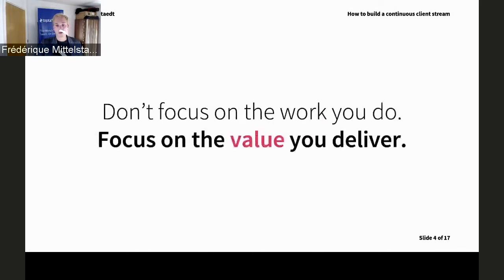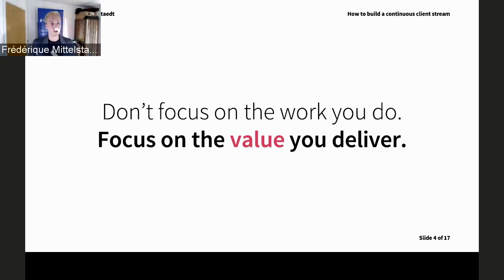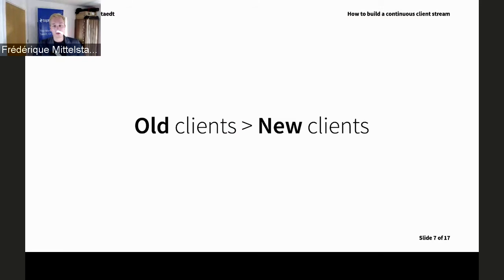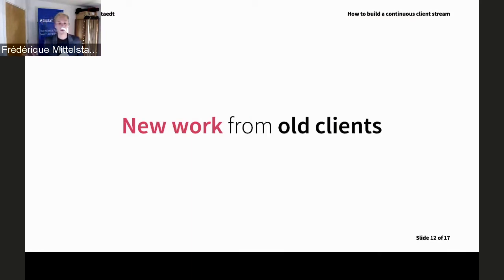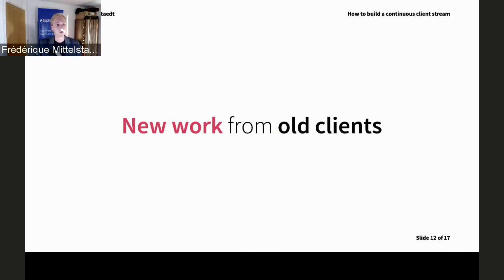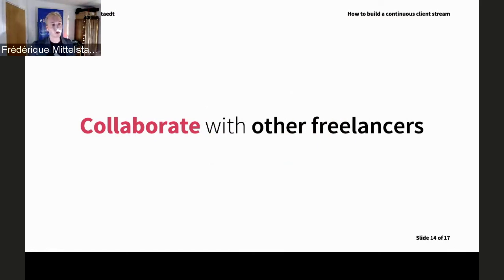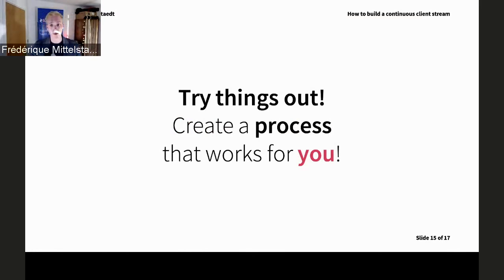Frédérique Mittelstaedt: How to build a continuous client stream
London Freelancer & Remote Worker Meetup #5 — 25 March 2020

To succeed as a freelancer in the long term, you need to have sufficient amount of work available at any time. But as anyone started out has likely experienced, this is harder than it sounds. In this talk, I discuss how to decide how much work you need or want and several options for finding new work, new clients and how to build a process to do so continuously.

Frédérique Mittelstaedt is a software engineer, entrepreneur, ScrumMaster and Scrum Product Owner with an MSc in theoretical physics from Imperial College London. He excels at building full-stack systems with the web, desktop and mobile apps, micro services, and external integrations. Frédérique co-founded an international marketing agency and three start-ups in developer tools, cybersecurity, and AI. He regularly releases TypeScript packages and contributes to other open-source projects. Frédérique is the main organiser and host of the London Freelancer & Remote Worker meetup.